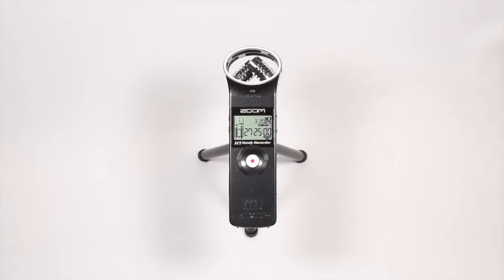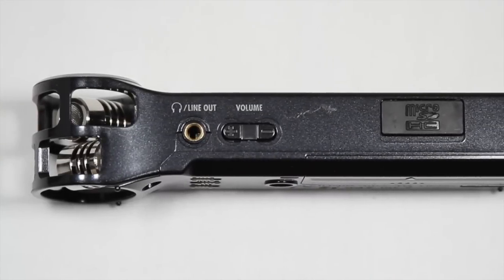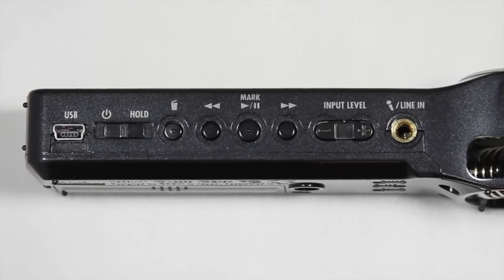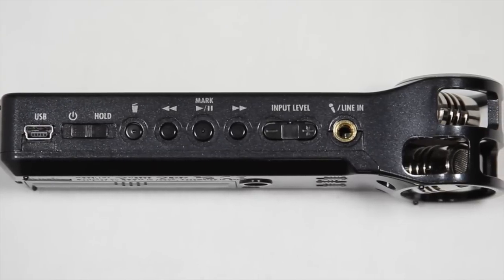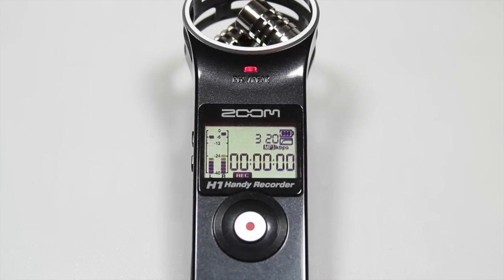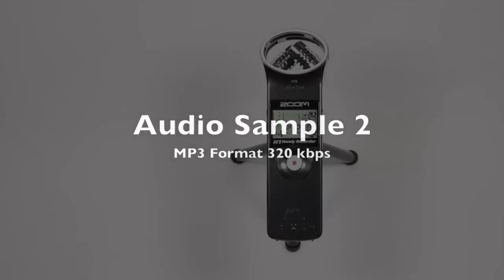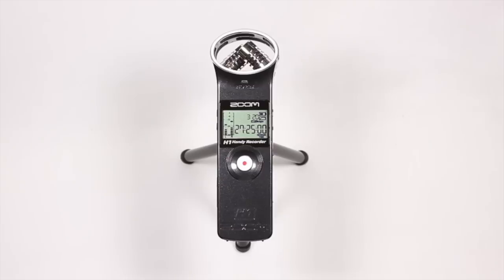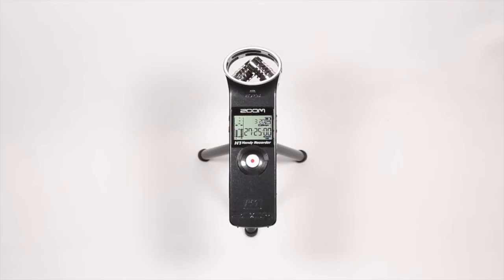Zoom H1 Handy Recorder Review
Want to buy this product? Check it out here!